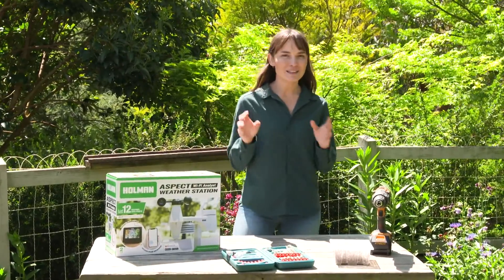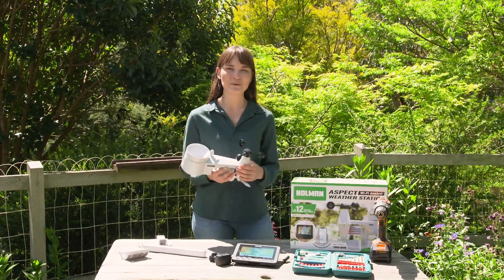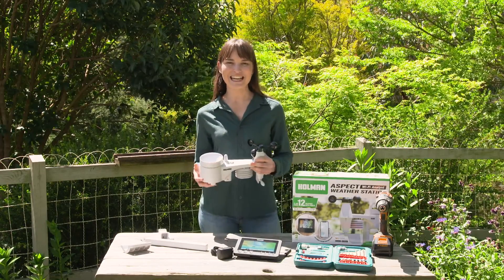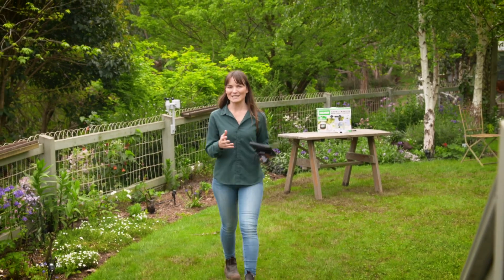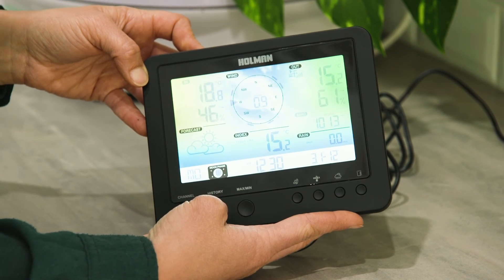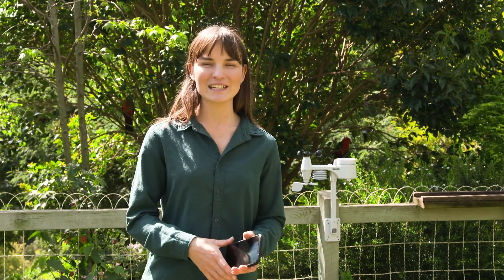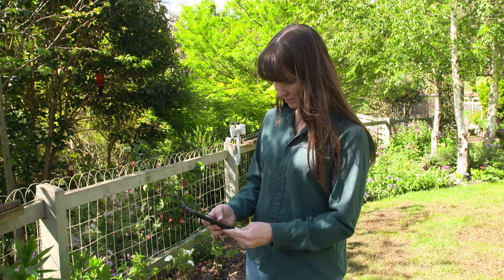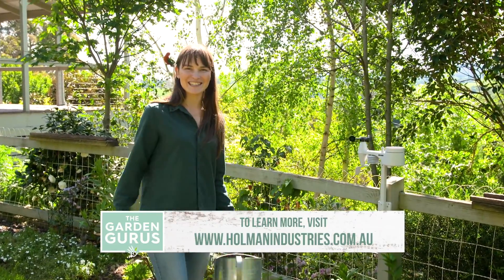How To Install an Aspect Weather Station with The Garden Gurus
We're back with Bonnie from the Garden Gurus on how to install an Aspect Wi-Fi Analyst Weather Station. With unique weather data points and indoor display panels, it's the next step in smart weather monitoring.